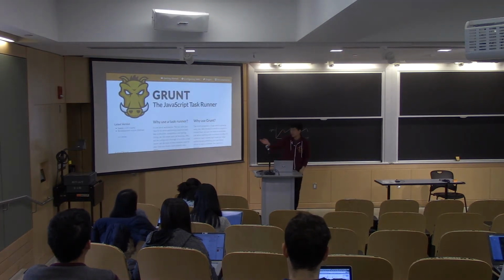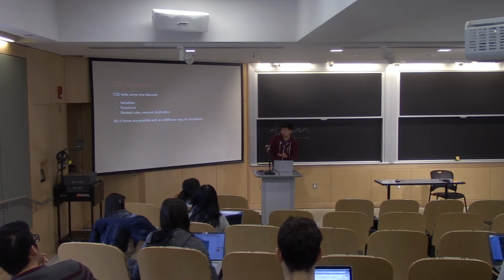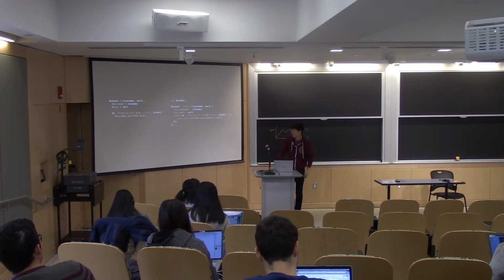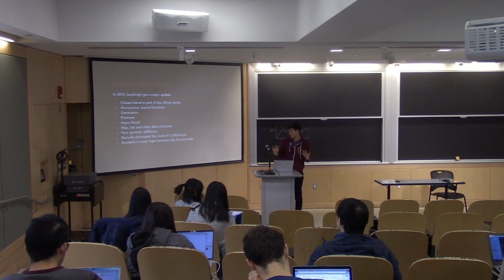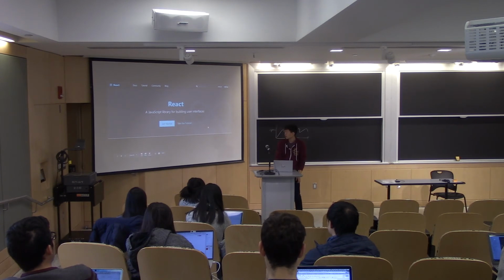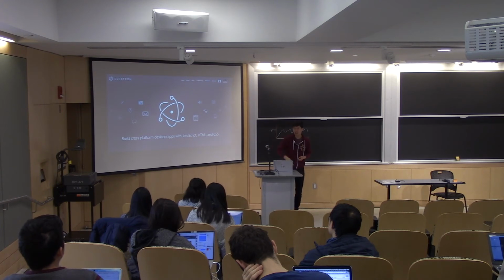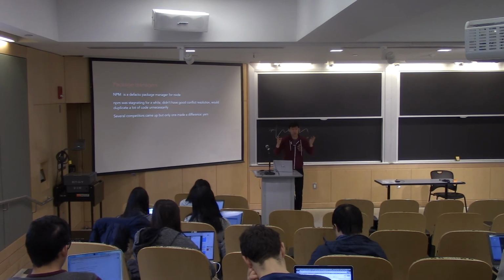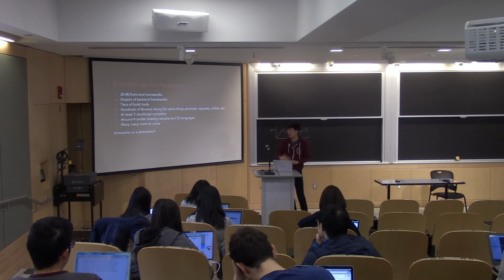IAP 2018 Day 7 - Javascript Ecosytem P1